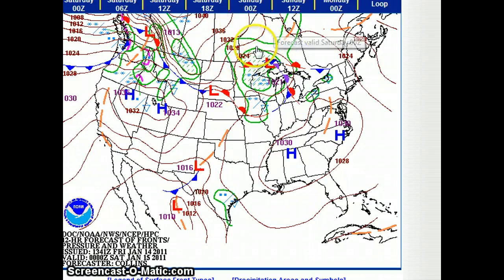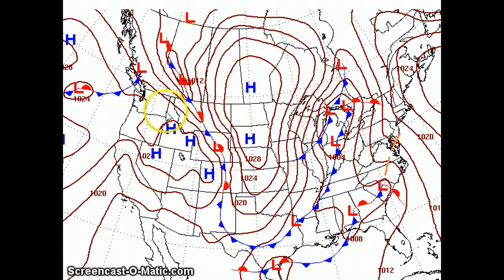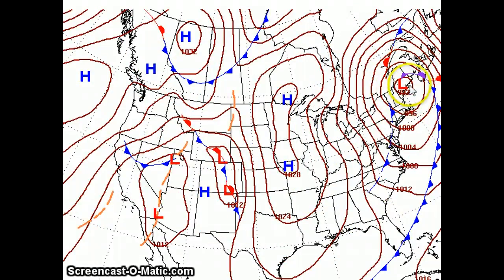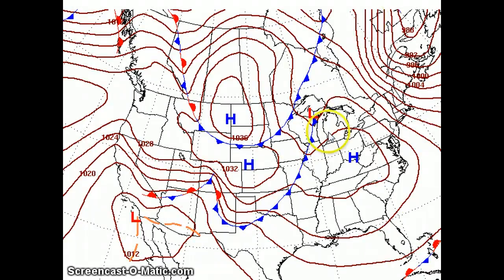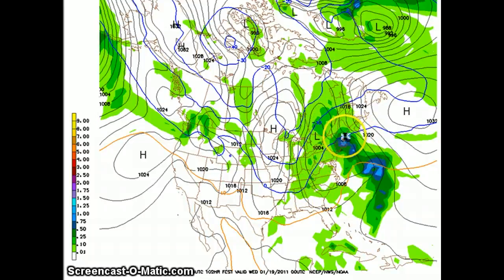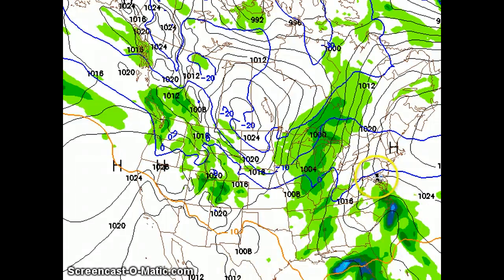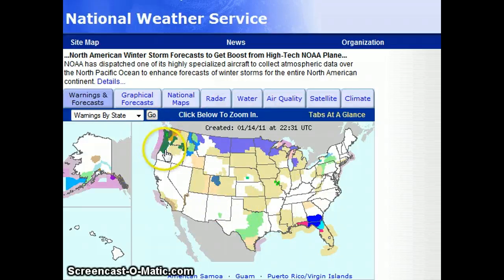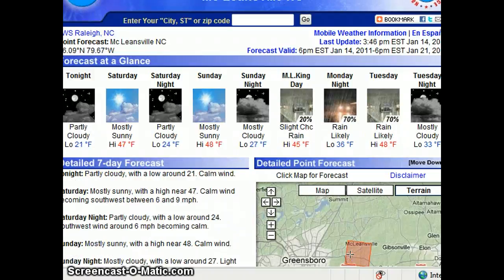OVERNIGHT OUTLOOK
FRIDAY